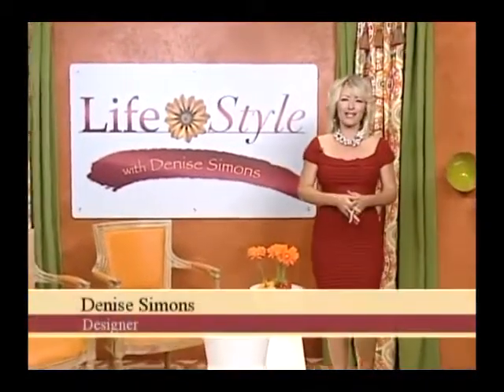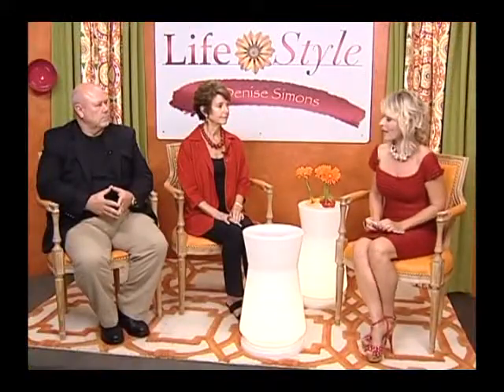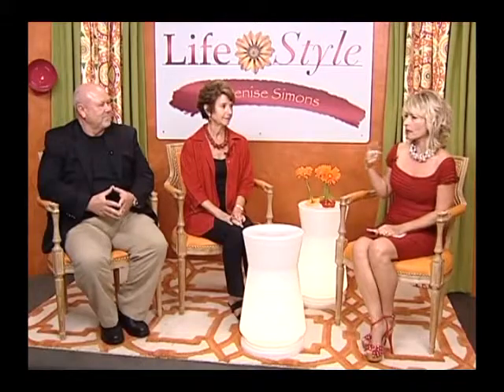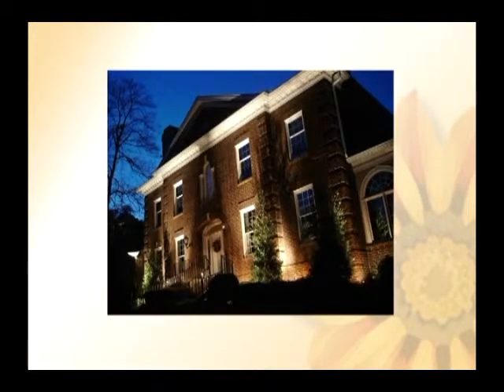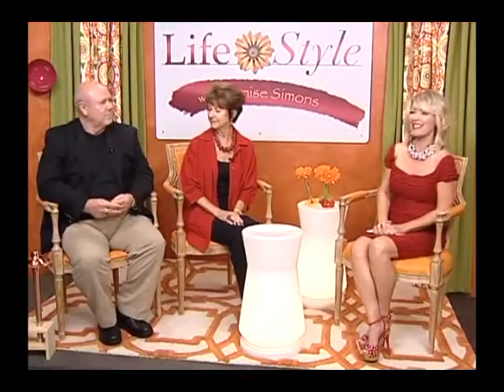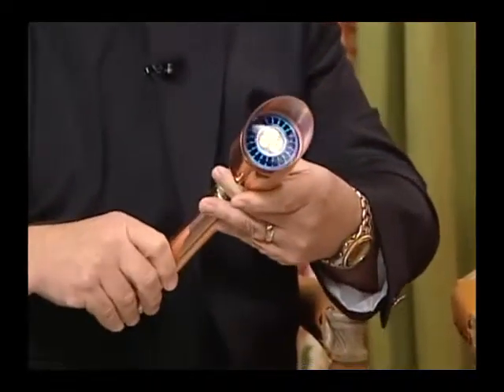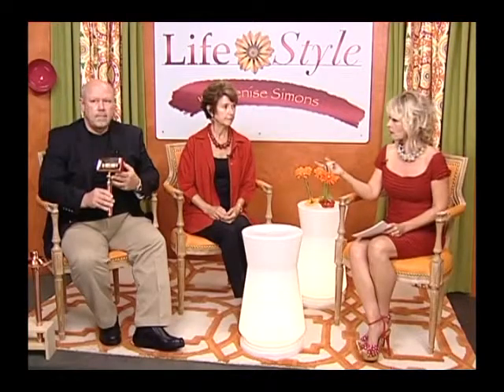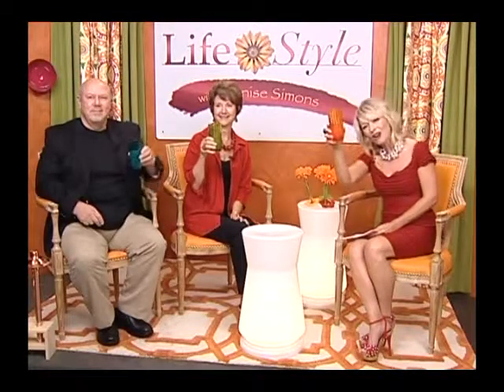P.M. Lighting featured on LifeStyle With Denise Simons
Terry Lawrence, President/CEO of P.M. Lighting, LLC was honored to be a featured guest on the local television show Life Style with Denise Simons which aired on Monday night, September 30th and rebroadcast on Tuesday, October 1st. The edited portion featuring P.M. Lighting is shown in this video.